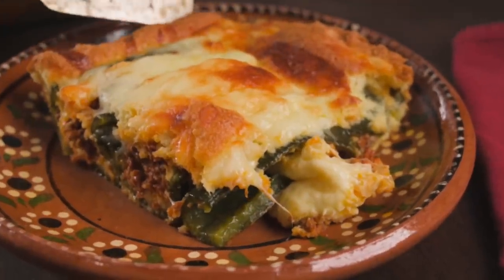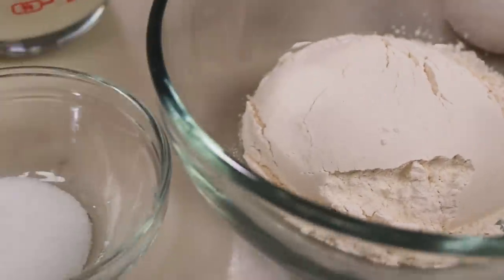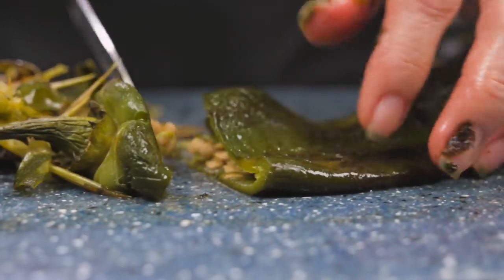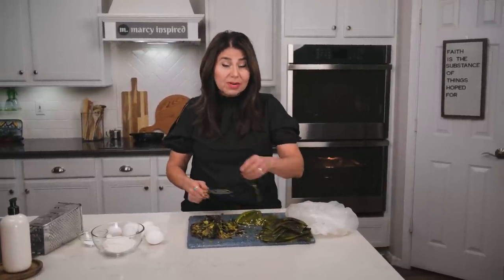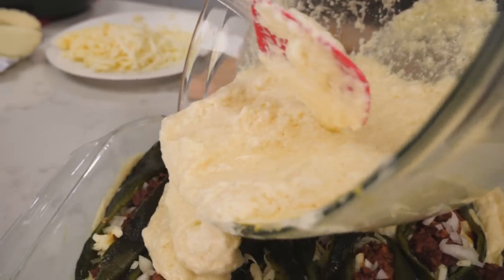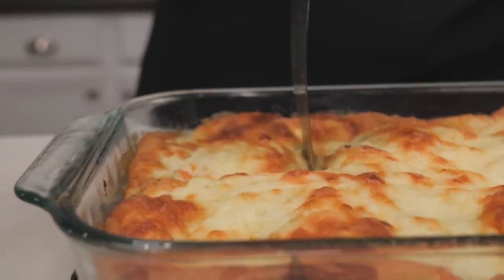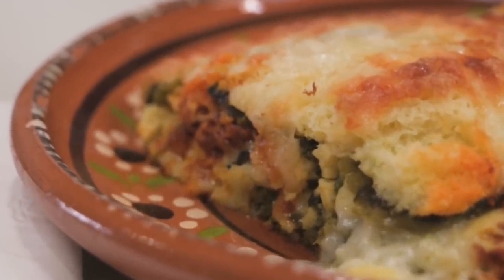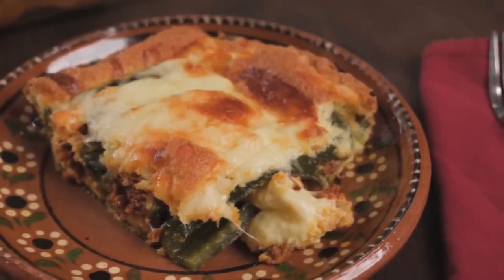CHILE RELLENO BAKE: Everything You Love About Chile Rellenos in a Casserole/Plus Chorizo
This Chile Relleno Bake has everything you love about chile rellenos, but it's so much easier to make. So, if you haven't quite mastered making rellenos, or if you just don't have the time, this recipe is for you. It simplifies the process because it's in casserole form.

Normally, when I make chile rellenos, I use Hatch green chile (which you can absolutely use for this recipe & I highly recommend it). But for the purposes of this video, I used poblano chiles because they're easier to find year round.

Chile Relleno Bake

6-8 poblano chiles (roasted, peeled, stems & seeds removed)
*cooked chorizo or ground beef optional
1 lb. melting cheese of your choice, shredded (I used Oaxaca & Monterey Jack)
approx. 1/4 cup diced onion
6 large eggs
1 tsp. salt
1 cup whole milk
1/2 cup all purpose flour

Preheat oven to 350º & grease a baking dish with non-stick cooking spray. (I used a 9x13" baking dish, but I recommend a smaller one if using only 6 poblano chiles.)
Separate egg yolks from whites, placing whites in larger mixing bowl, and yolks in medium size mixing bowl. With electric hand mixer, beat whites until stiff peaks form.
Add salt & milk to yolks and mix to combine. Add in flour a little at a time, while whisking, until all the flour is incorporated into the yolk mixture smoothly.
Pour yolk mixture into fluffed whites, and mix with a spatula until just barely combined. (This insures batter will stay airy.)
Pour just enough batter into baking dish to coat the bottom & spread out evenly.
One by one, stuff chiles with shredded cheese, cooked chorizo/beef, & diced onion, then place in baking dish.
Cover stuffed chiles with remaining batter and spread evenly across the top making sure everything is covered.
Sprinkle with additional shredded cheese. Bake at 350º approx. 30 mins. until edges are golden brown and cheese is melted. Remove from oven and let set 8-10 minutes before cutting into it. Enjoy!

Thanks so much for checking out this video. I also invite you to follow me at Marcy Inspired on Instagram

*All music in this video used with rights from Storyblocks:
1:32 "Morning Sun"
3:41 "Relax Awhile"